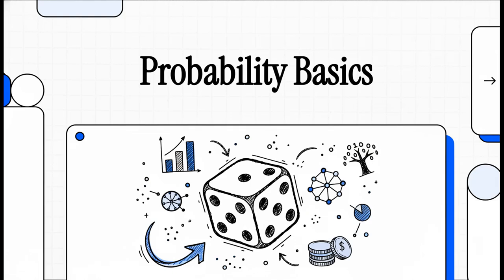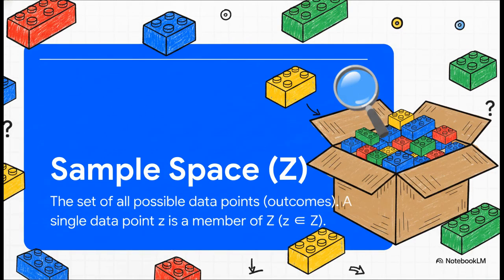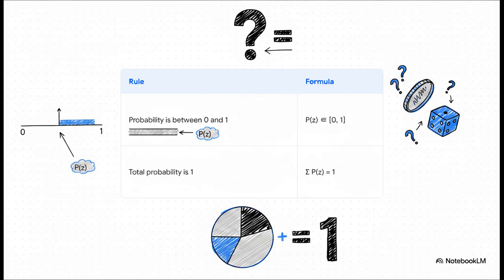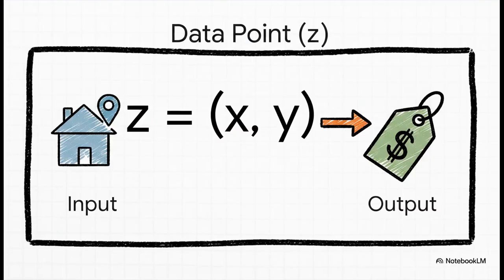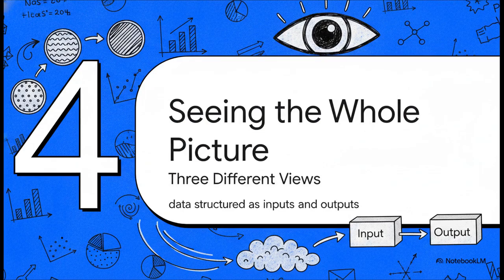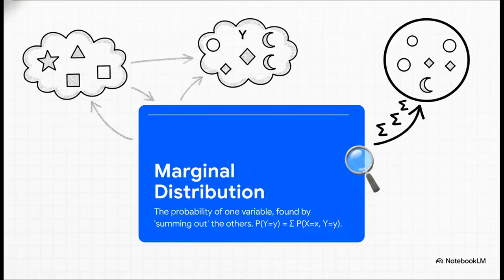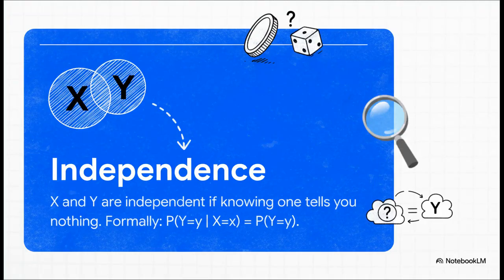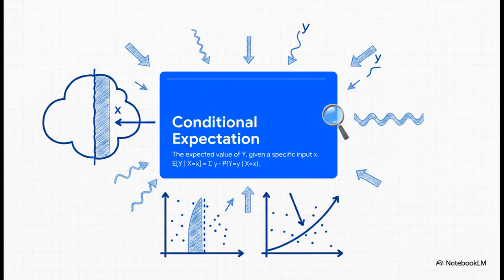0 - Recap of Probability Basics and Data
This video provides a comprehensive, formula-driven recap of probability basics essential for machine learning. It covers the foundational notation for single data points, inputs, outputs, and sample spaces. It dives deep into the mathematics of outcome probabilities, explaining how to calculate joint, marginal, and conditional probability distributions. Finally, the lecture mathematically defines the independence of random variables and demonstrates how to calculate expected outputs using conditional expectations.

Timestamps:
00:00 Introduction: Data Points and Sample Spaces
01:45 The Two Rules of Probability & Events
02:50 Structuring Data: Inputs (X) and Outputs (Y)
04:10 Joint Probability (The "God View")
05:00 Marginal vs. Conditional Probability
06:15 Understanding Independence
07:05 Making Predictions: Expectation & Conditional Expectation